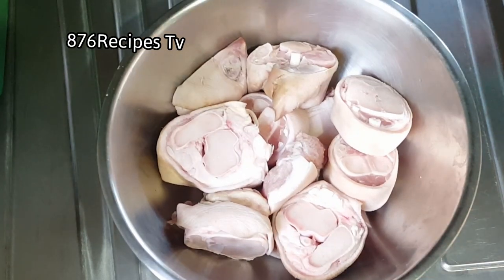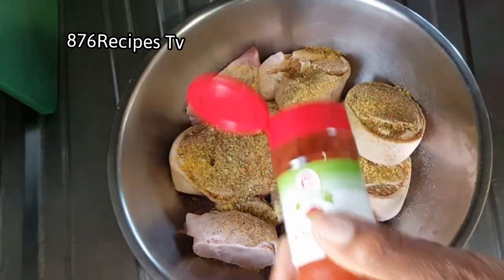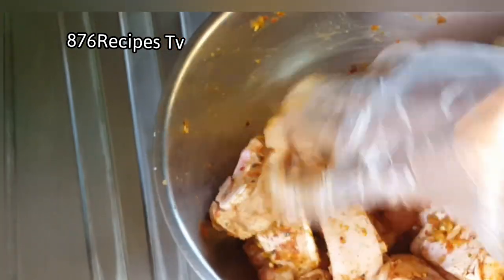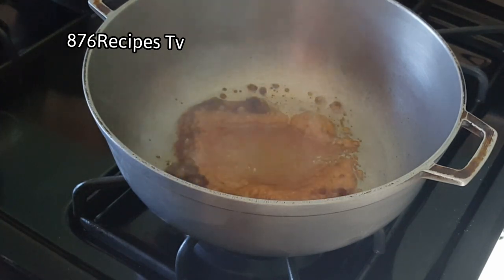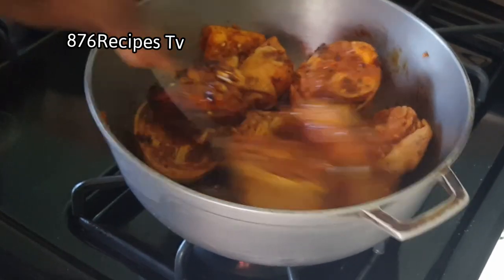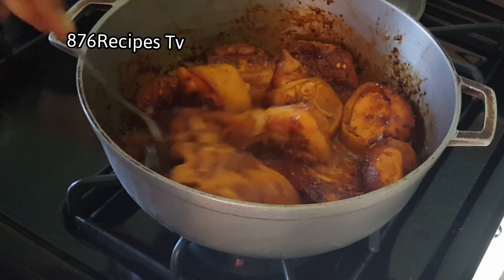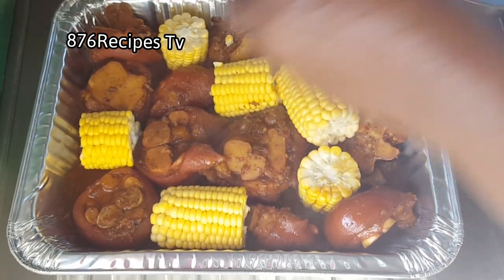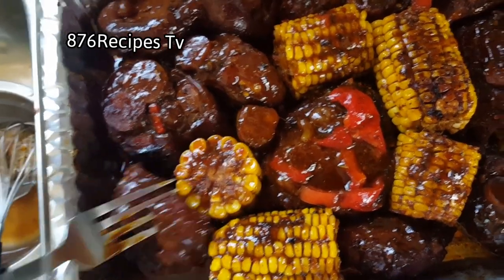Oven baked pig trotters Jamaican- Delicious pigs feet in a oven recipe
Oven baked pig trotters Jamaican- Delicious pigs feet in an oven  recipe